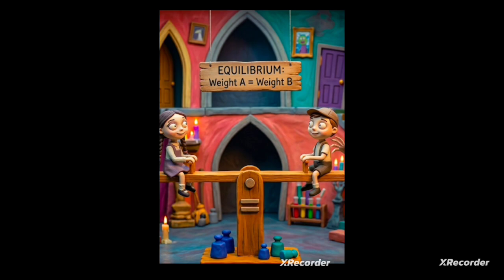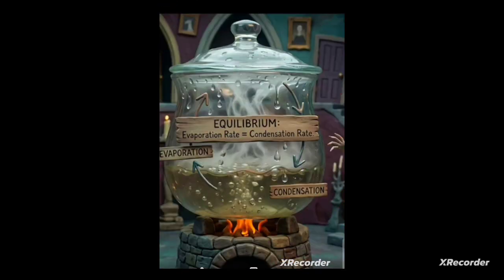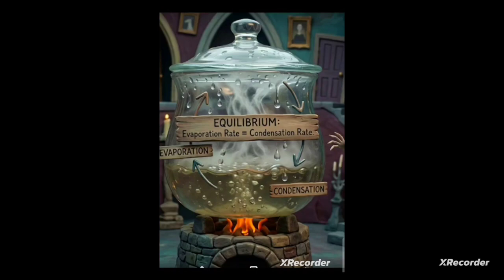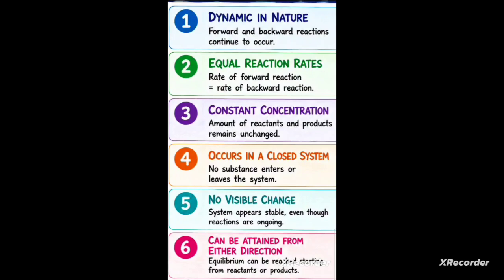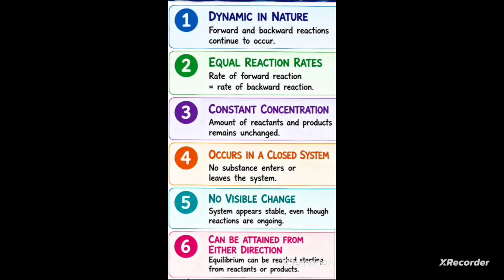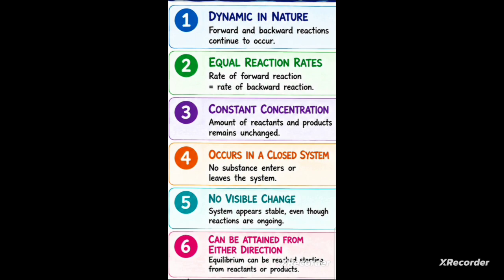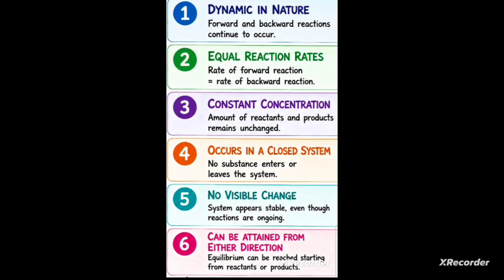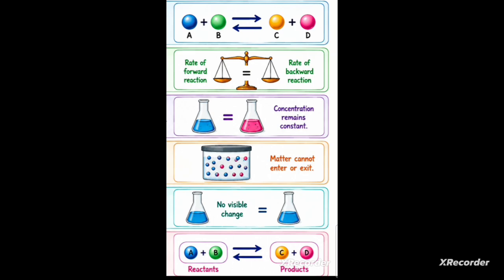Chemical Equilibrium @latchem class